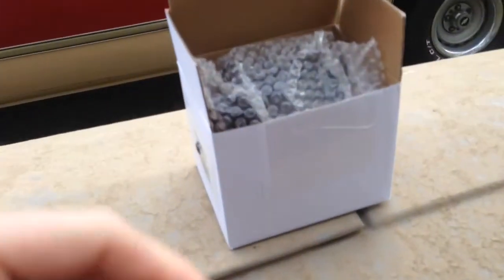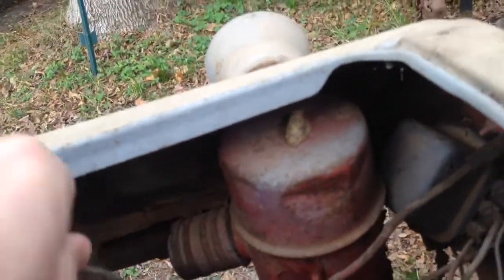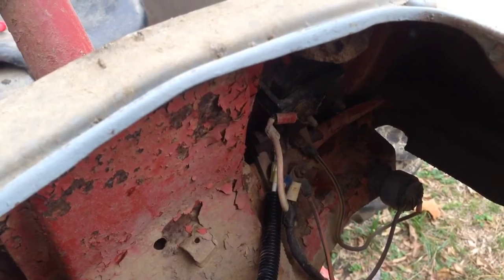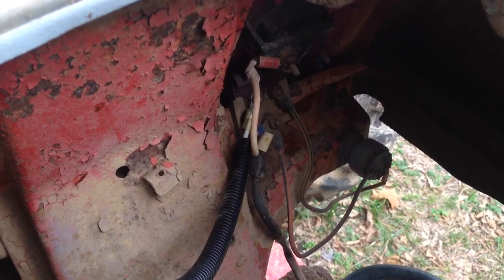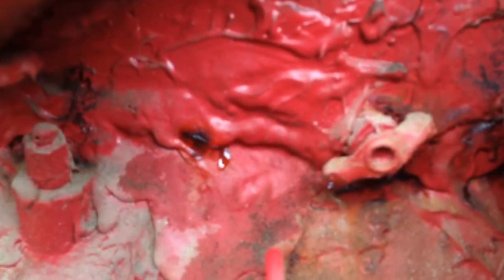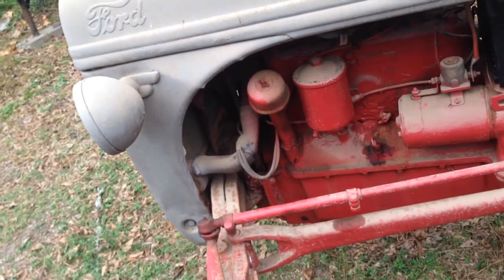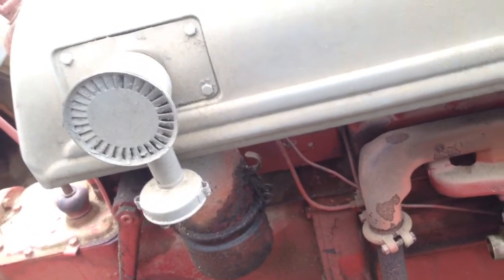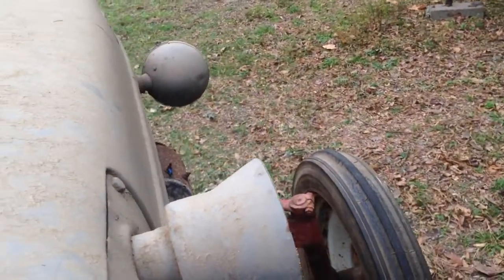Ford 8n 12 Volt Coil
Now that we know the engine runs, let's install a 12v coil to go along with the 12v battery.

Link to front mount distributor 12v coil.